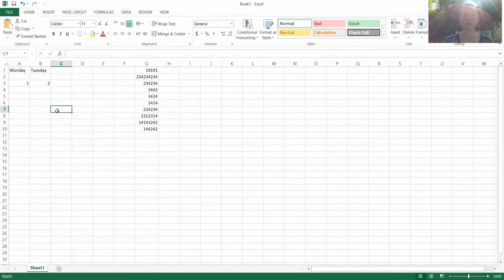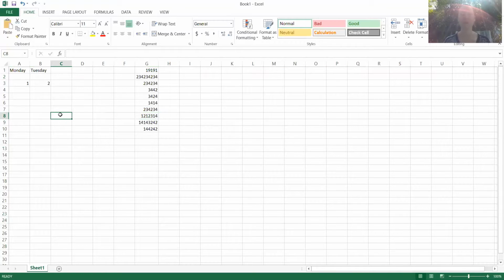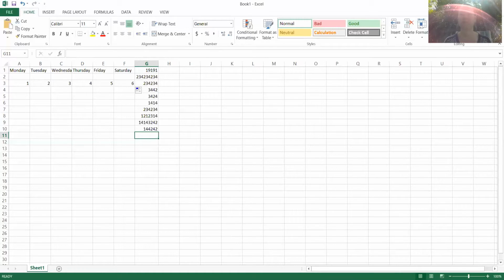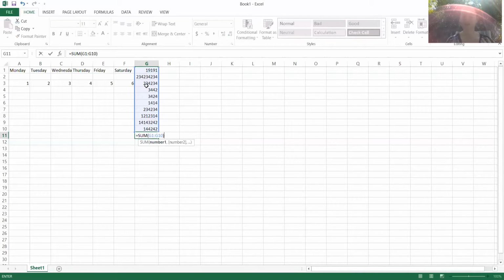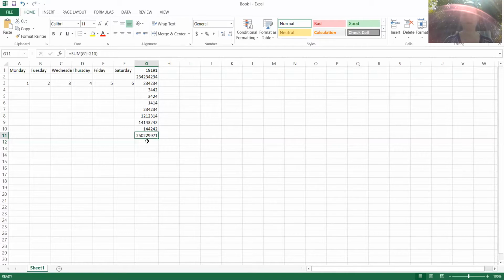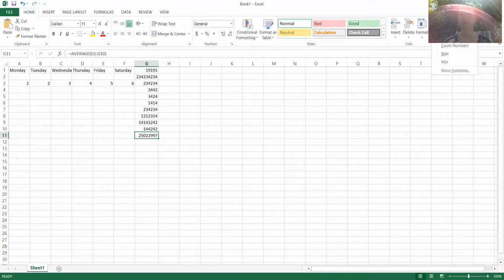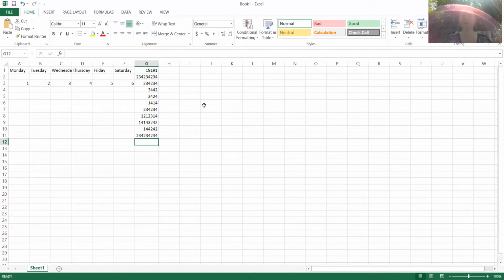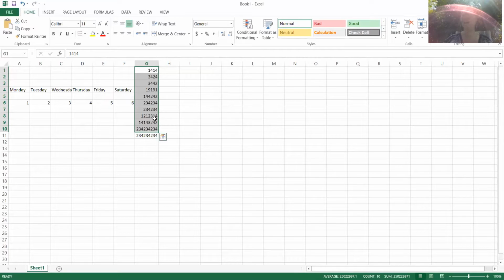Intro to Excel Video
For Mrs. Norrman's computer class.